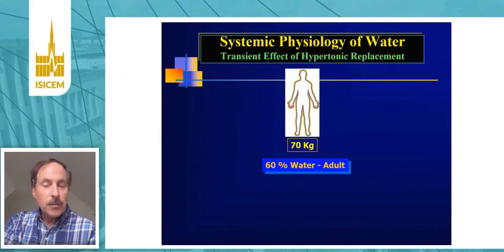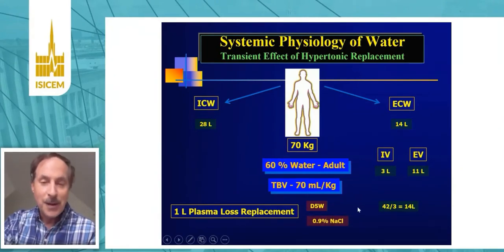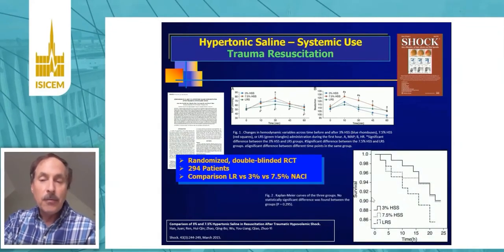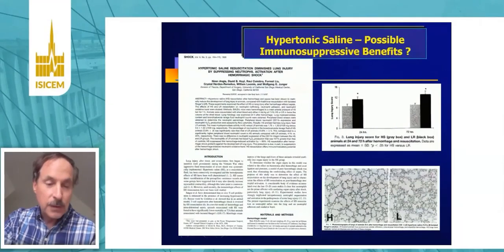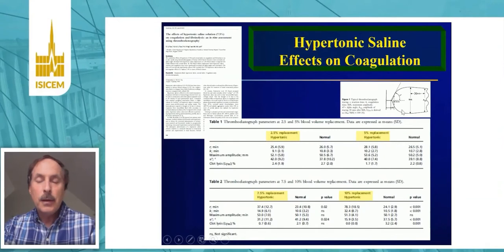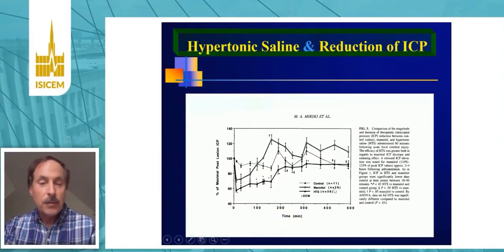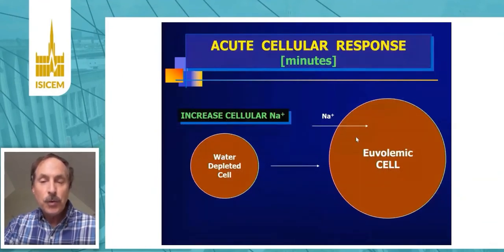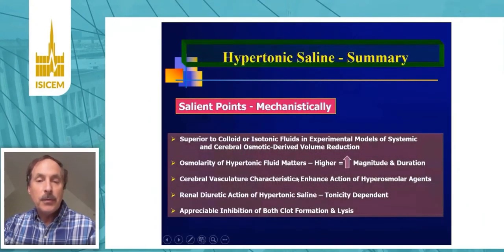Hypertonic fluids when and how Marek Mirski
ISICEM 2020 NEURO-ICU